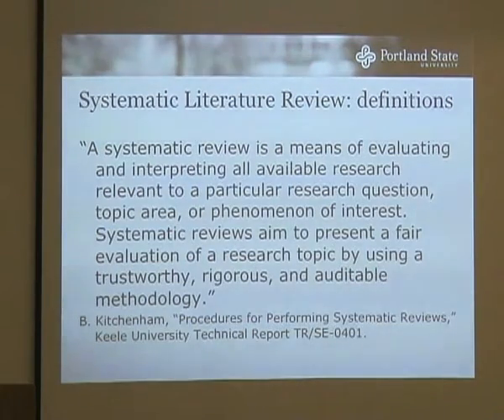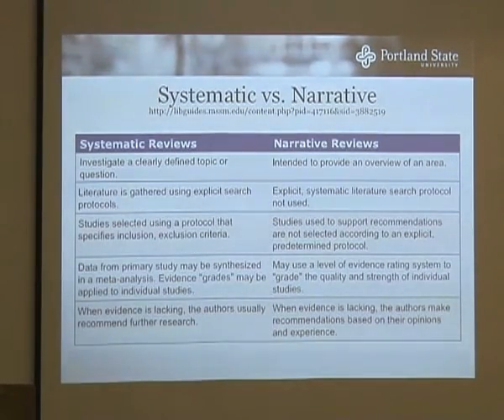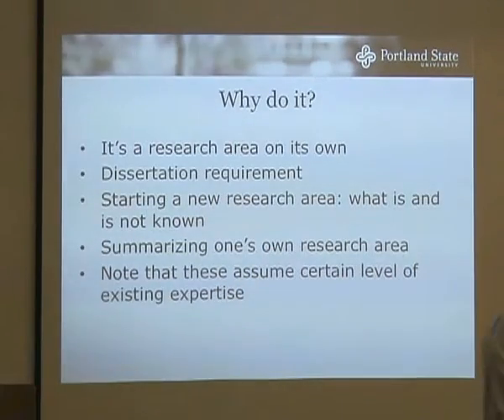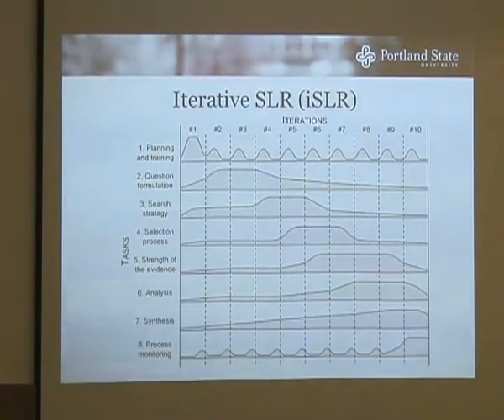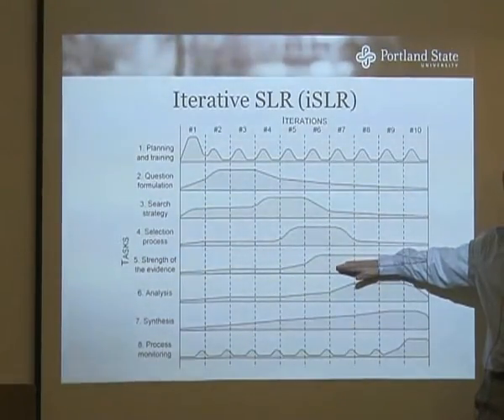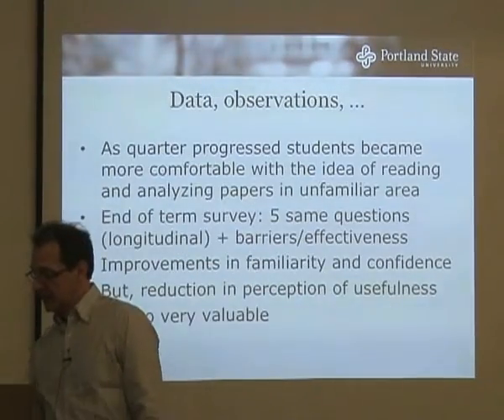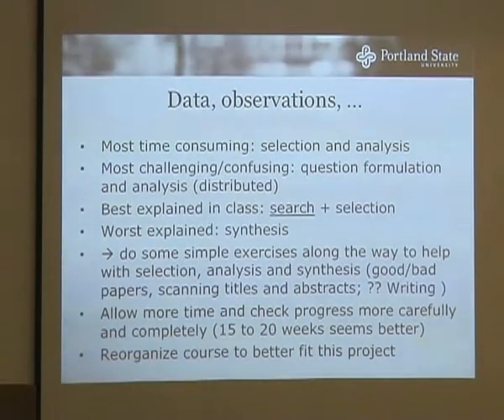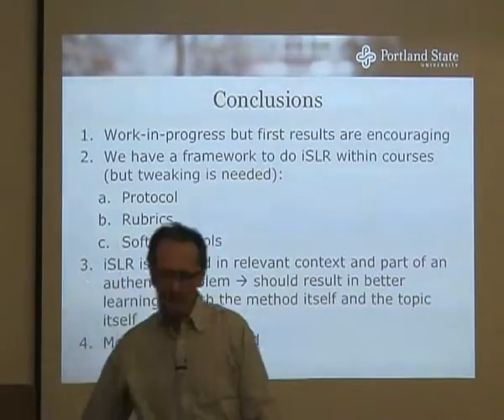Branimir Pejčinovic - Uses of Systematic Literature Review in Education and Research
IEEE-E25 - odjel za obrazovanje